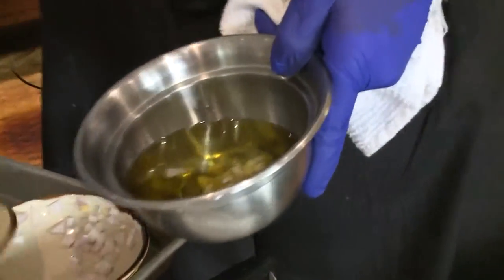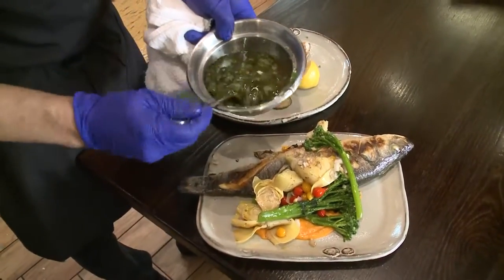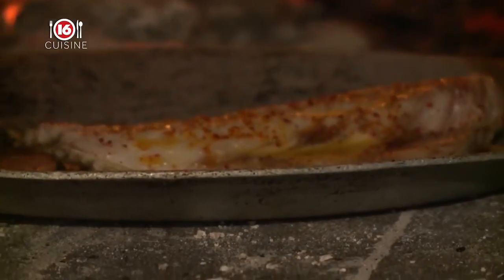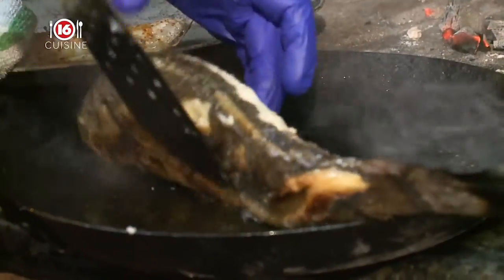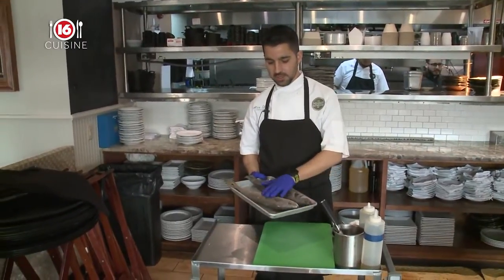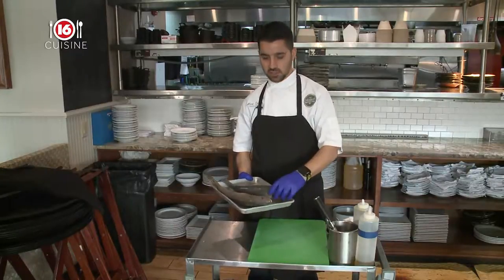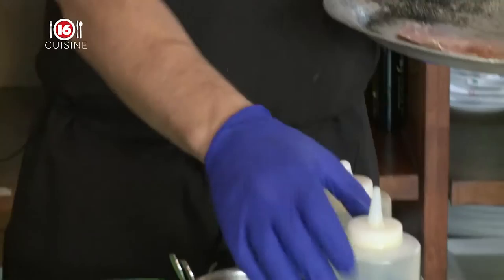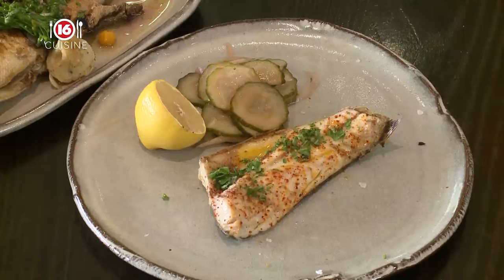16 Cuisine: The Manship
16 Cuisine visits The Manship.